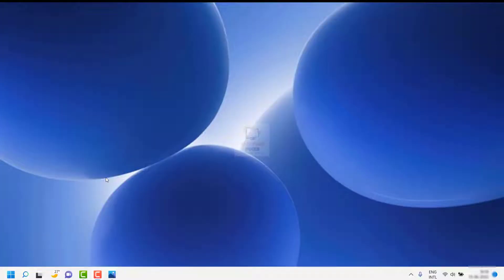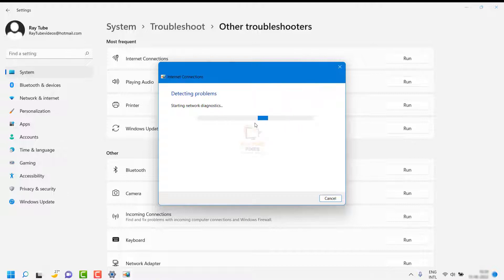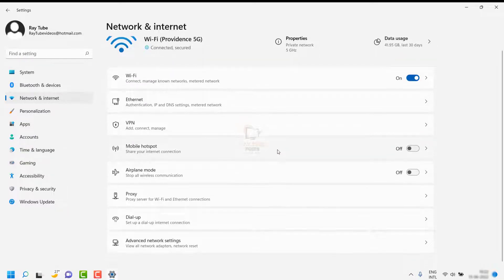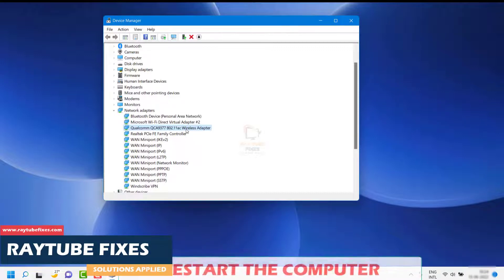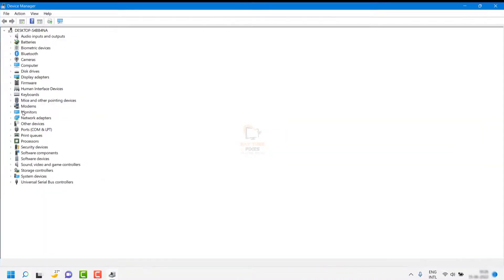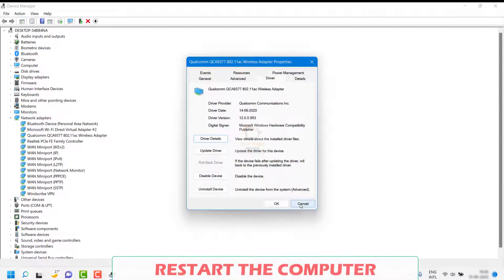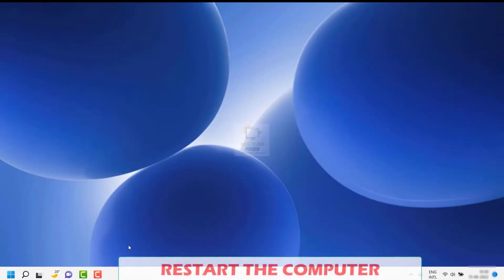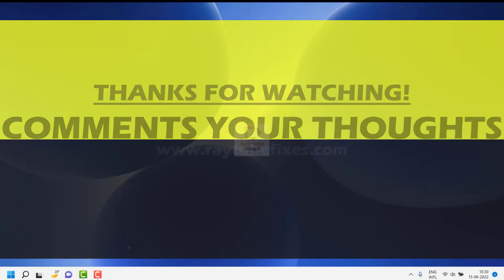Fix Your Computer Appears to Be Correctly Configured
Fix: Your Computer Appears to Be Correctly Configured, but the Device or Resource Is Not Responding

When you try to access a particular web page, launch a web app, install the latest updates, or do anything that requires an Internet connection, you may sometimes get a strange error. That error may say the device or resource you’re trying to access is not responding. Let’s see how you can solve this problem.

Commands :

ipconfig /flushdns
ipconfig /registerdns
ipconfig /renew

DNS Settings:
Set DNS server 8.8.8.8 as your preferred network.
Set DNS server 8.8.4.4 as your alternate DNS network